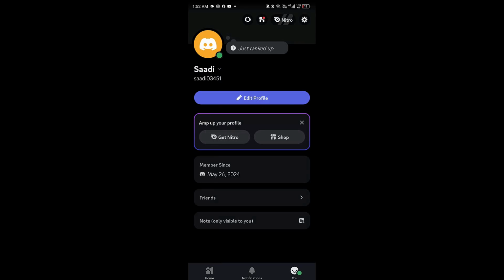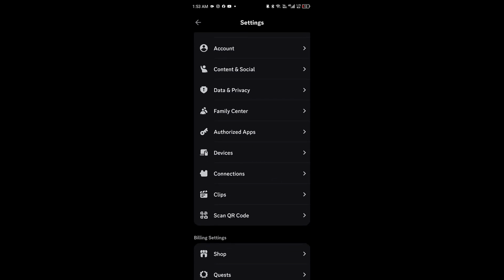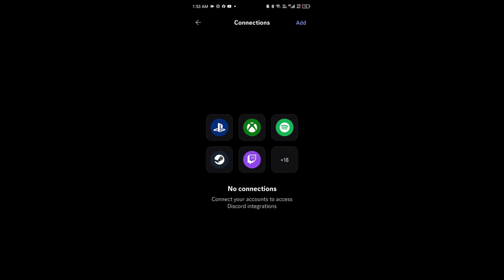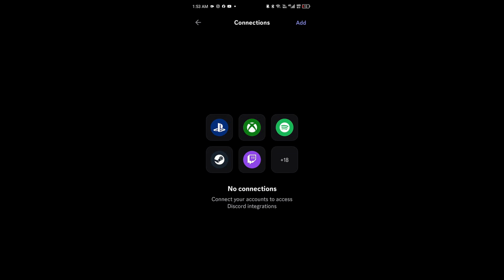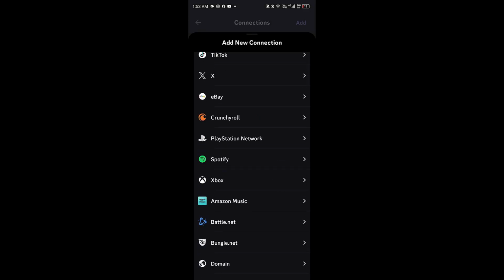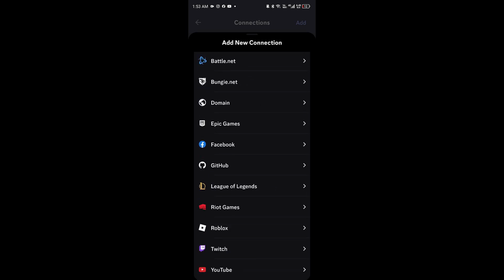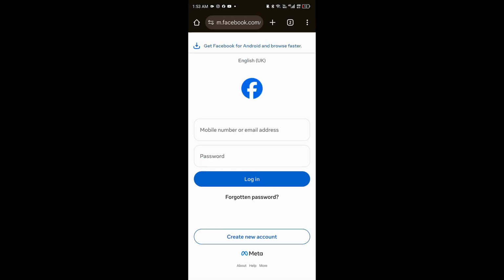How To Link Facebook Account to Discord Step By Step Full Guide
This tutorial shows how to link your Facebook account to Discord easily. Follow the step by step guide to connect Facebook, show profile info, and manage account integrations.

Issues Addressed / Variations

Connect Facebook to Discord

Facebook not linking

Facebook integration missing

Show Facebook profile on Discord

Disconnect and reconnect Facebook

Fix Facebook login not loading in Discord

You will learn how to properly link Facebook to Discord even if the integration is not appearing or fails to load. The video also explains how to reconnect Facebook and manage what appears on your Discord profile.